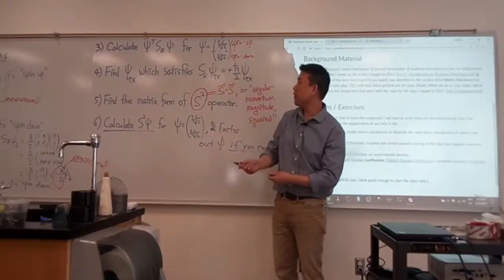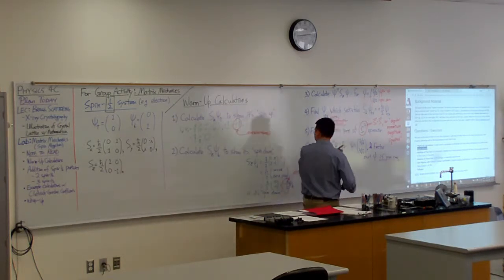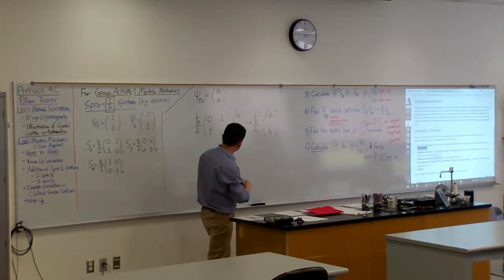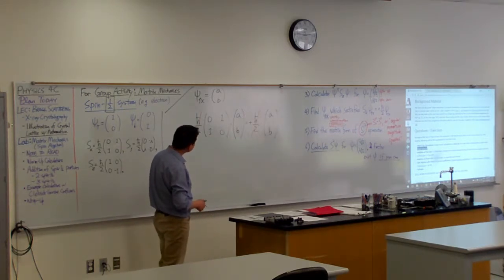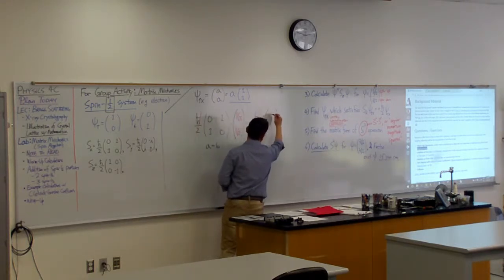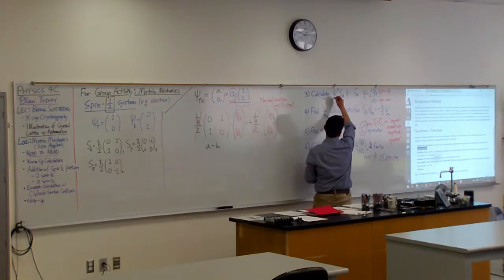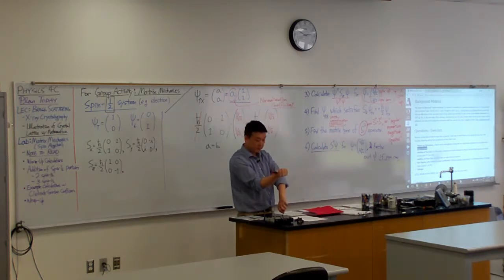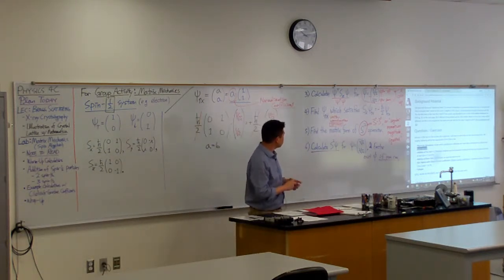Physics 4C - Matrix Mechanics Activity - Spin States Along X